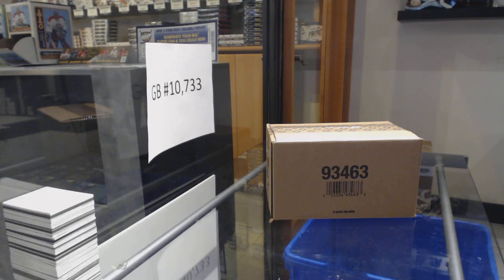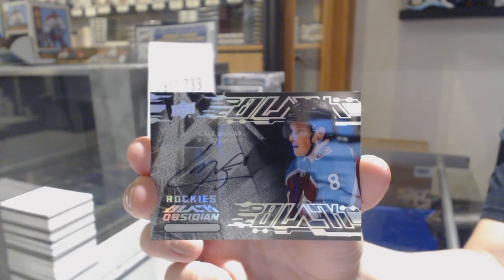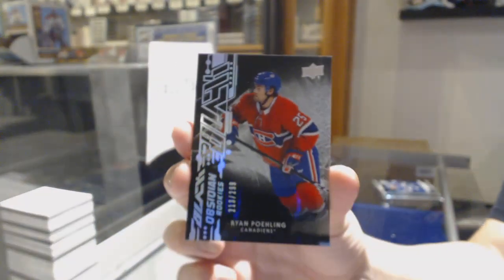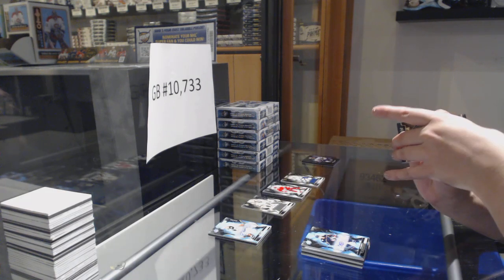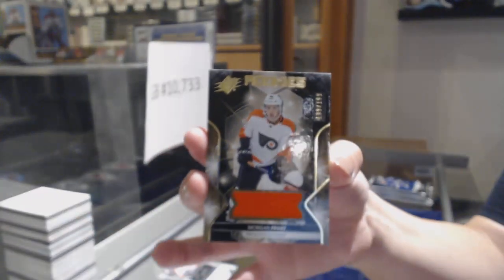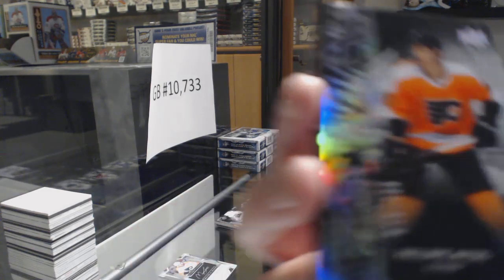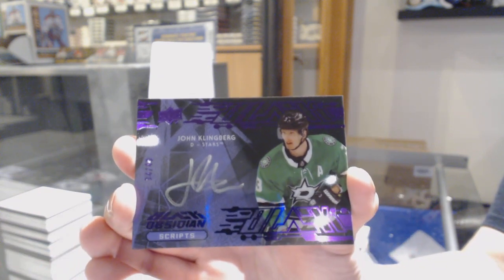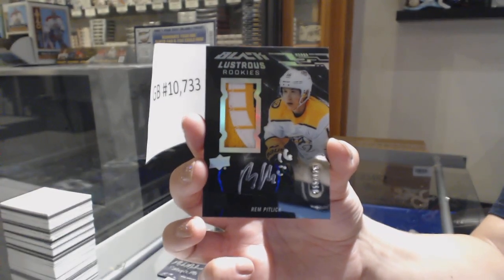19-20 Upper Deck SPx Hockey 10 Box Case Break Number/Hit Select - C&C GB #10,733